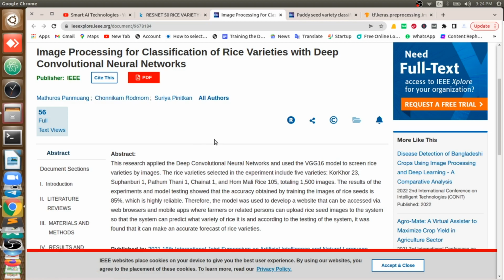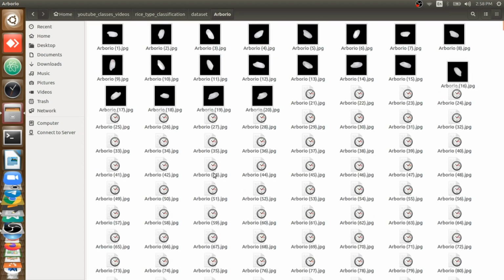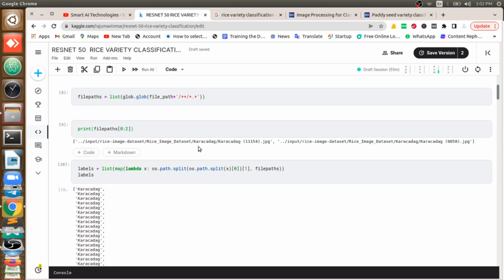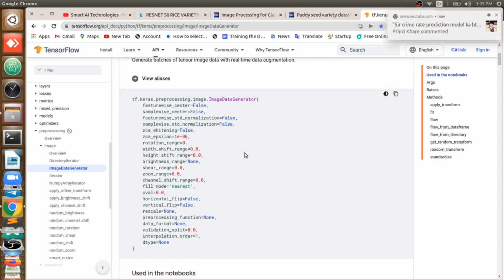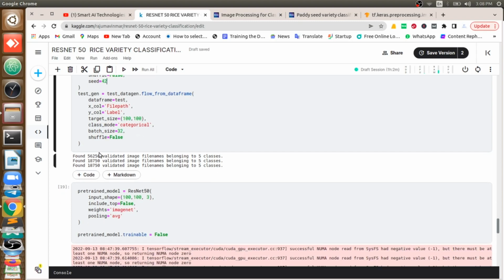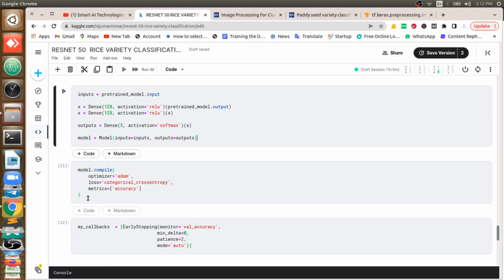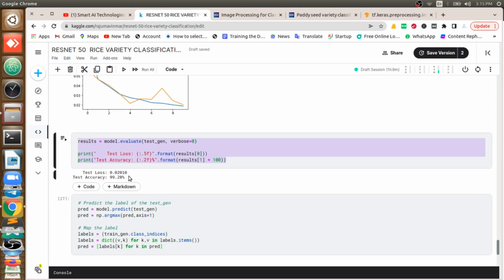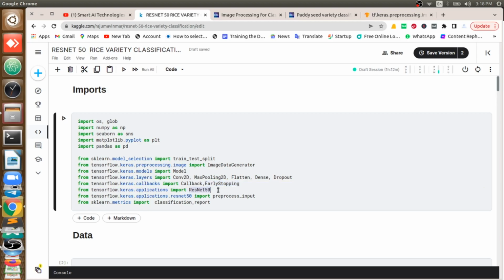Rice Varieties Classification with Deeplearning Tutorial |Python Projects |Python Training|Smart AI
There are numerous genetic variants of rice, one of the most extensively produced grain crops in the world. These variations are distinguished from one another by some of their characteristics. Typically, these include characteristics like texture, shape, and color. These characteristics that set different rice types apart allow for the classification and assessment of seed quality. Five types of rice, commonly farmed in Turkey: Arborio, Basmati, Ipsala, Jasmine, and Karacadag, were employed in this study. The collection contains a total of 75,000 grain photos, with 15,000 of each type. we built RESNET a transfer learning under deeplearning to classify the rice varieties using python.

training accuracy =99.3%

testing accuracy =99.2%